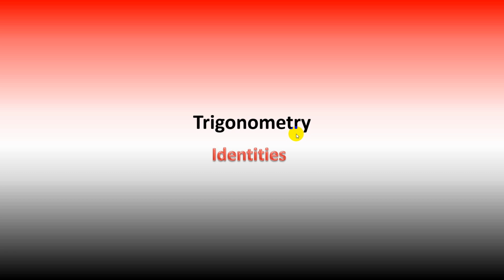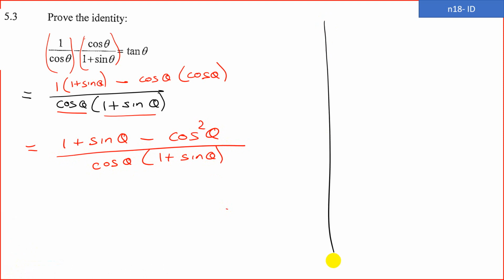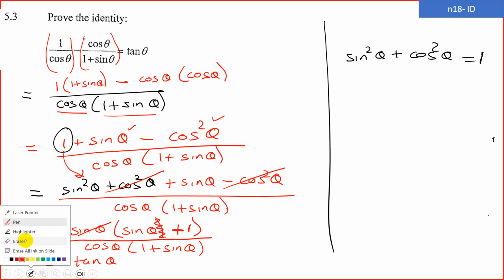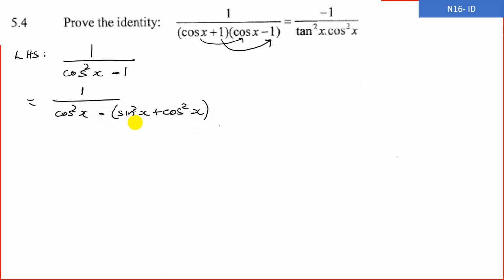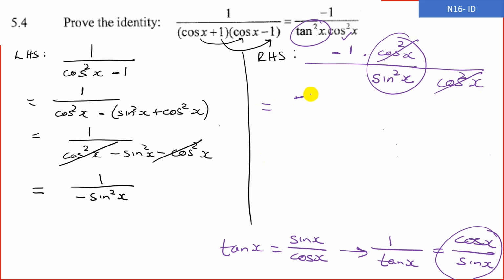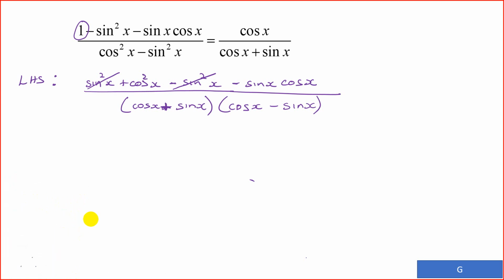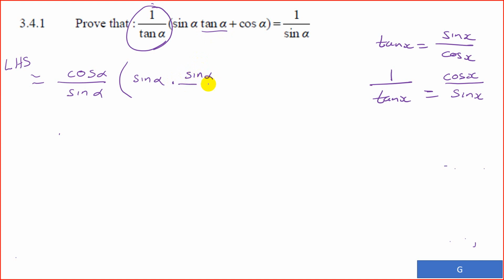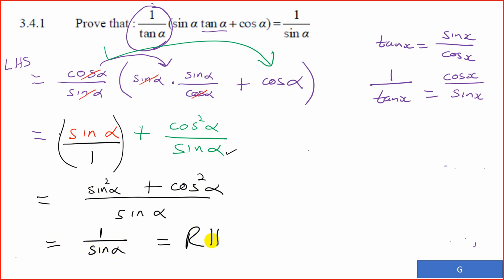Gr 11 Trig IDentities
Gr 11
Trig IDentities